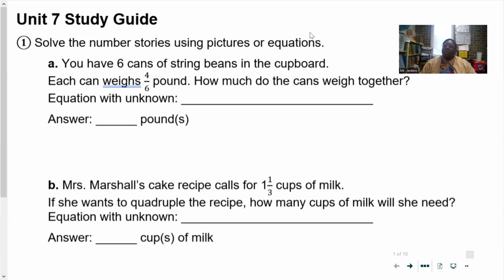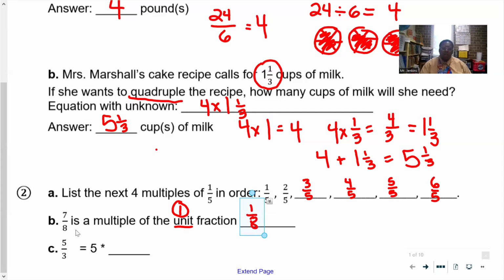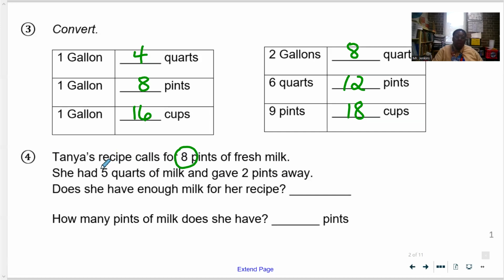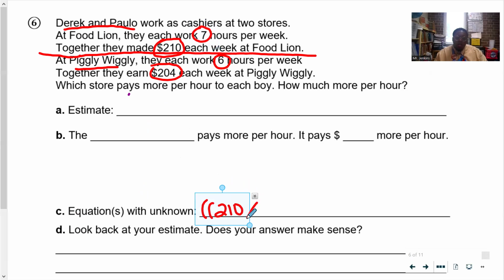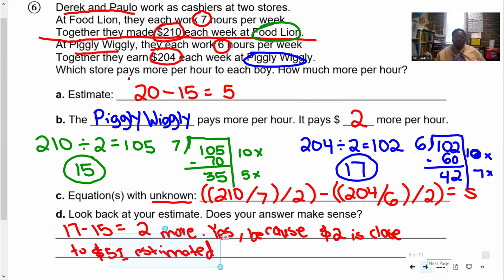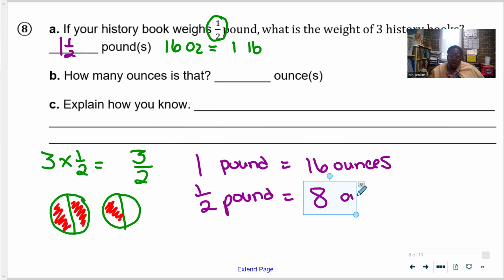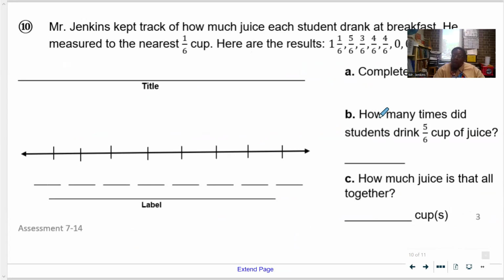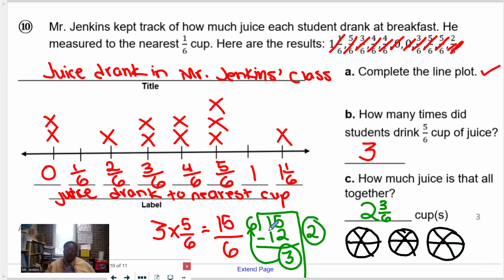EM Unit 7 Assessment Study Guide (4th Grade)